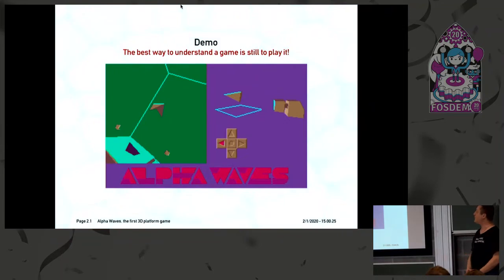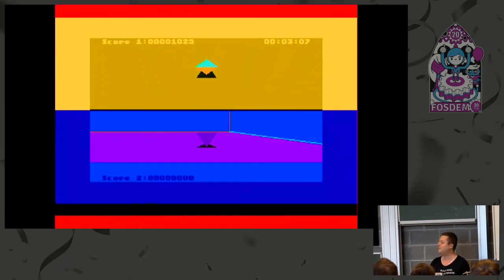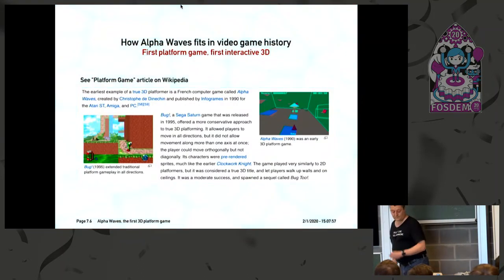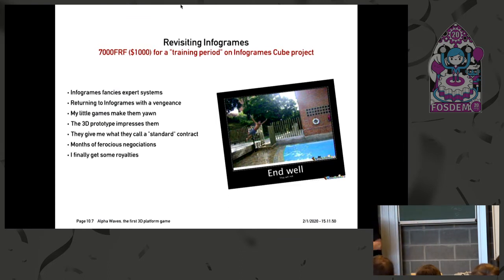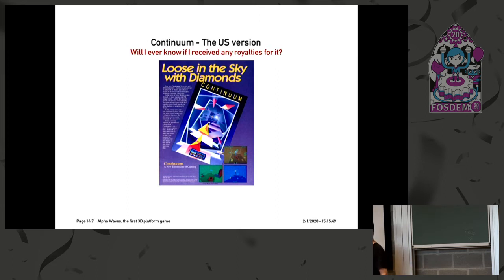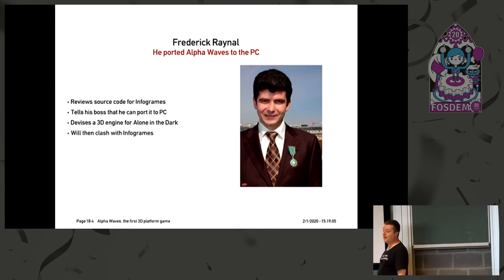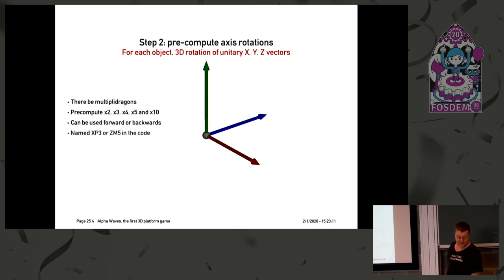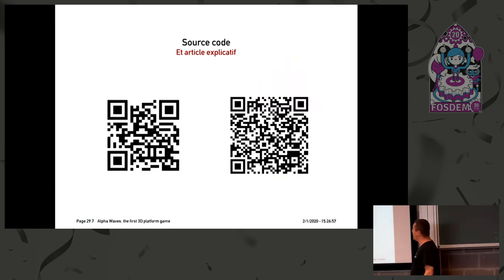Alpha Waves - The first 3D Platformer Ever (FOSDEM2020)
This is a recording of the talk I gave at FOSDEM 2020 about Alpha-Waves, the first 3D platform game ever.